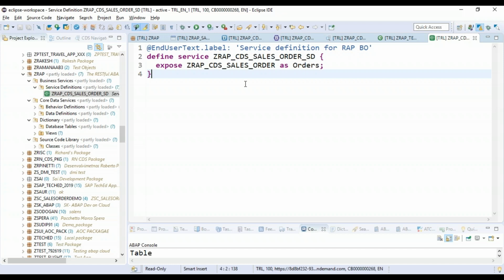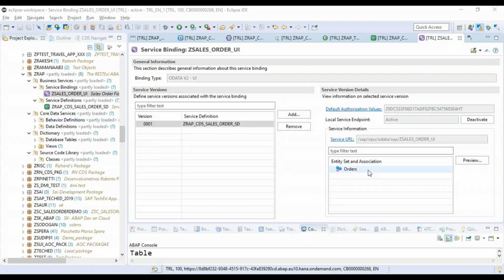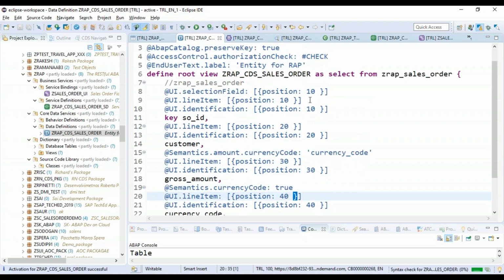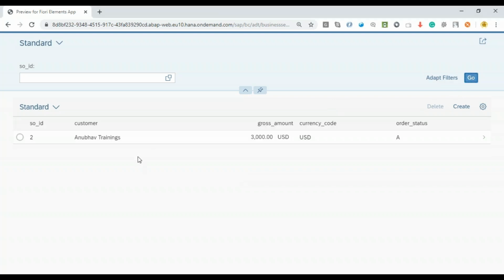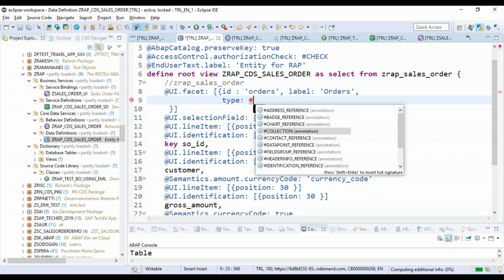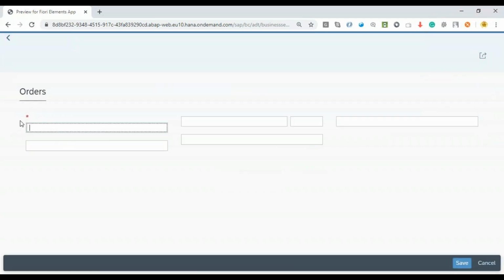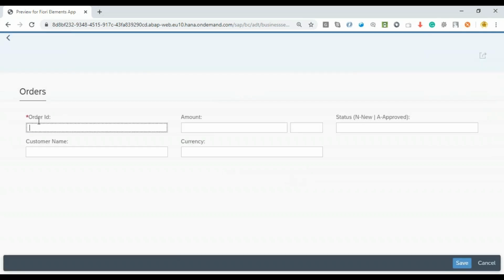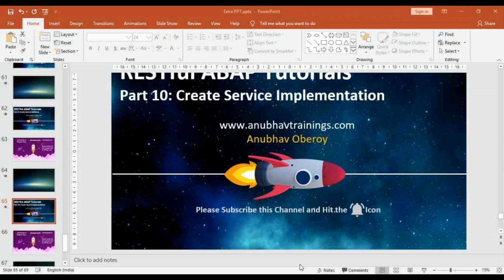10 Restful Programming Create Service Implementation| ABAP On Cloud| Anubhav Trainings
ABAP on SAP Cloud Platform – ABAP Restful Programming Model ... In this Video I am going to explain steps to develop Odata service based on ... Behavior Implementation: Here implementation of create, update, delete etc .

Creating a custom Remote Service provider is tantamount to creating your own implementation of the distribution function of OSGi Remote .